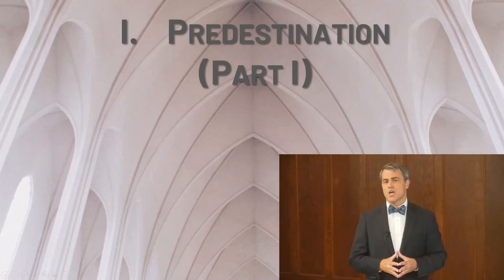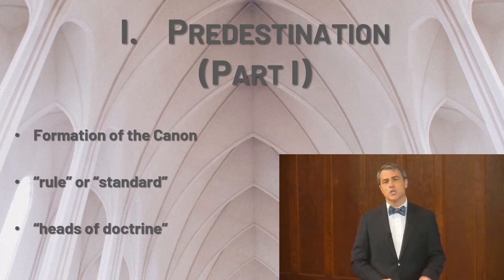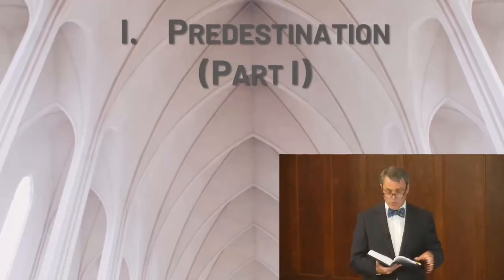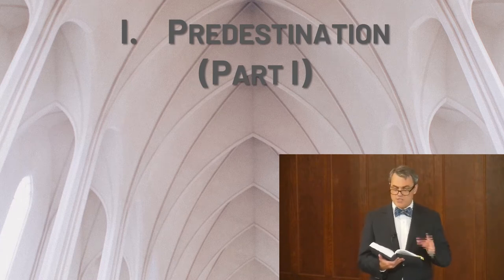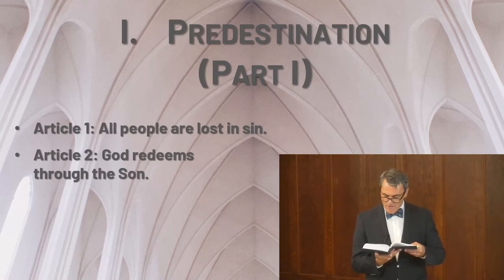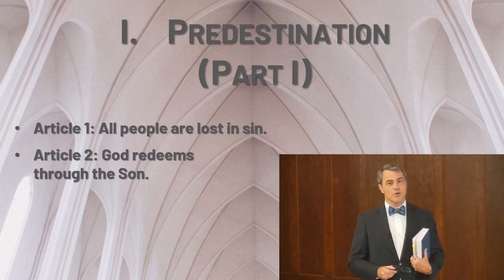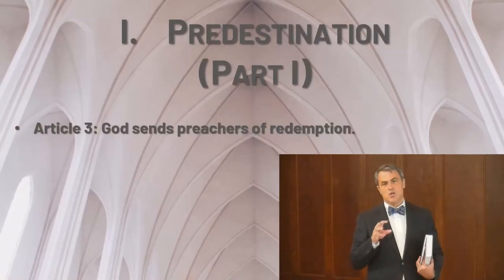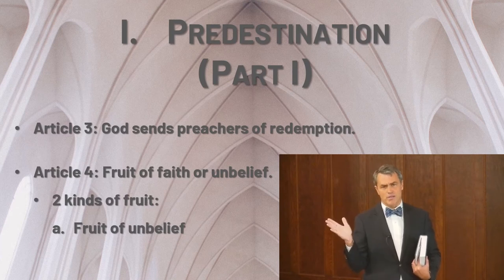The Canons of Dort for Today: I. Predestination (Part I)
Sunday School lecture for August 16, 2020; Lesson Three in our study of the Canons of Dort.